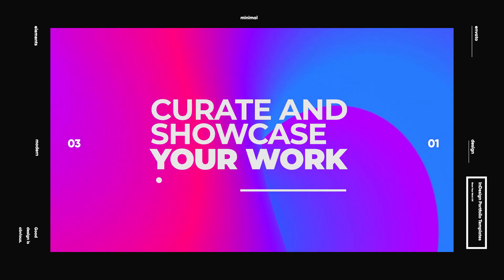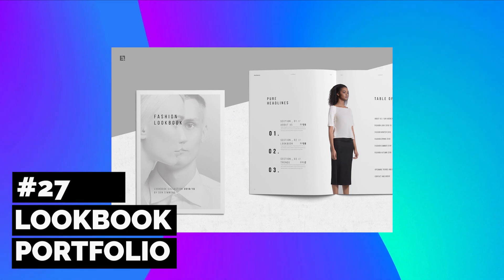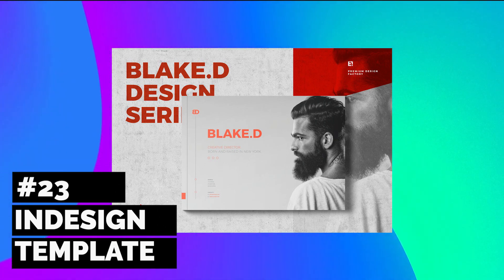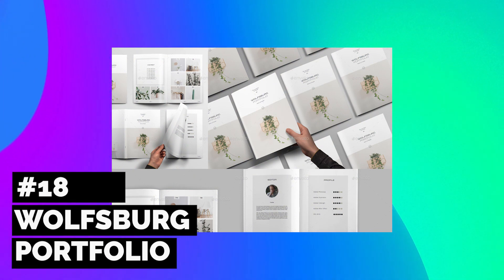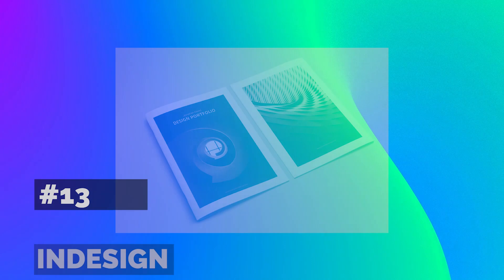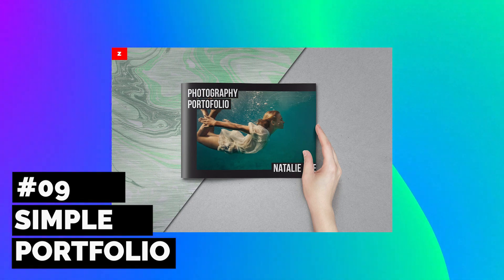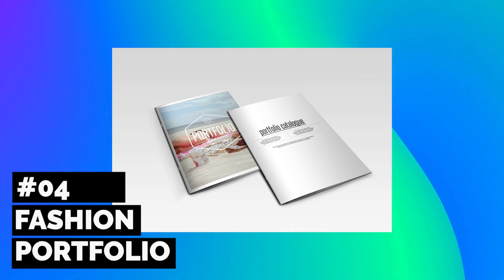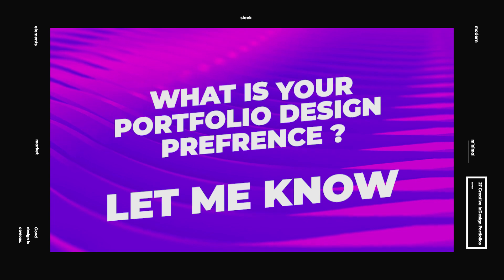Top Creative InDesign Portfolio Templates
Make the most of your potential with a creative portfolio design. Creative portfolio design templates give students, designers and professionals access to high-quality portfolios without the lofty bill. And whether you're preparing a presentation or trying to win over a client, you will definitely benefit from an Adobe InDesign portfolio template in hand. So stay inspired with this incredible list of professional brochure templates from Envato Market and Envato Elements.

► Find simple-to-use, creative InDesign Portfolio Templates for any project with Envato Elements. With one subscription you'll have access to over 1 million assets: photos, fonts, InDesign templates and more

To find links to all these templates check out 'Top Creative InDesign Portfolio Templates | Best for 2020'

Wondering how to create a portfolio booklet of your own? Tap into your inner designer with this InDesign tutorial from Grace Fussell.